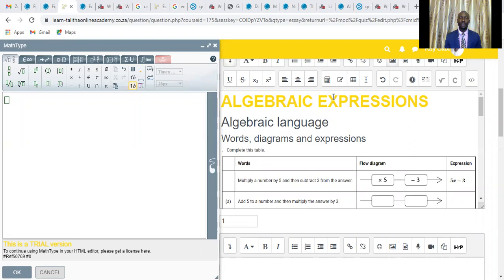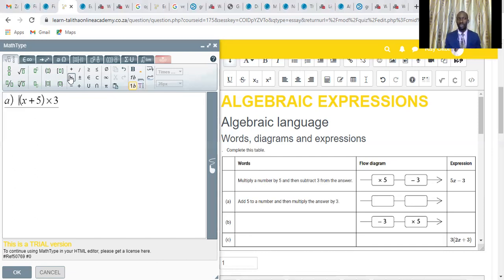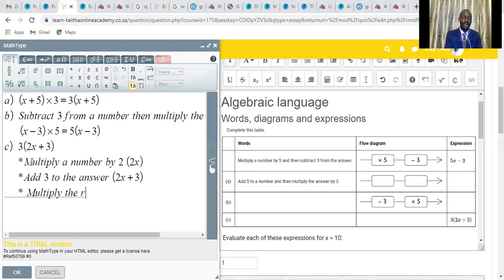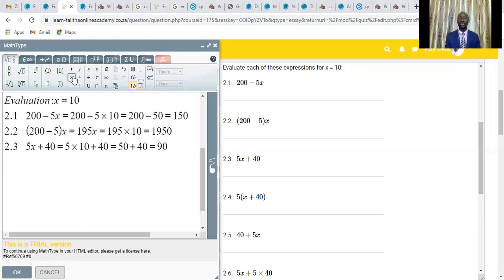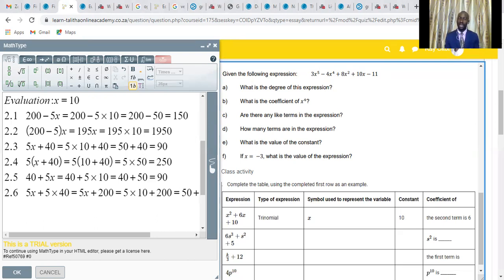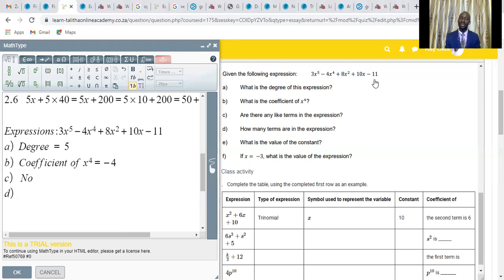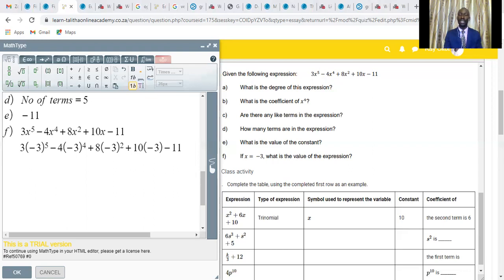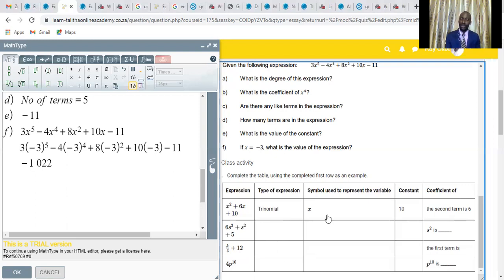Grade 9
Algebraic expressions